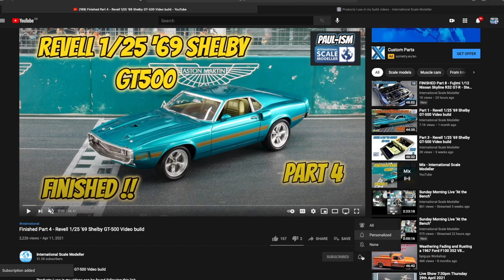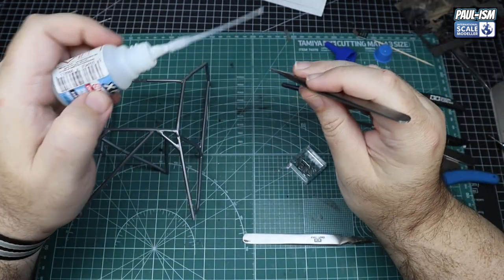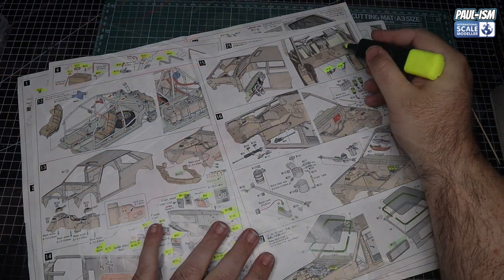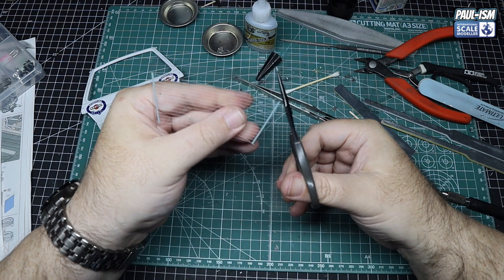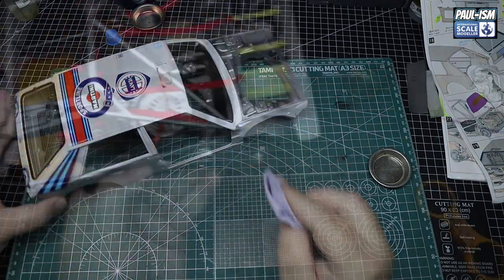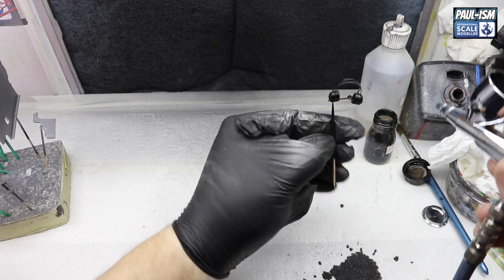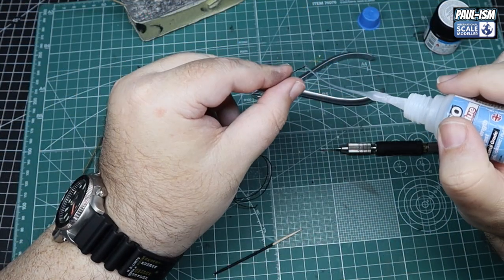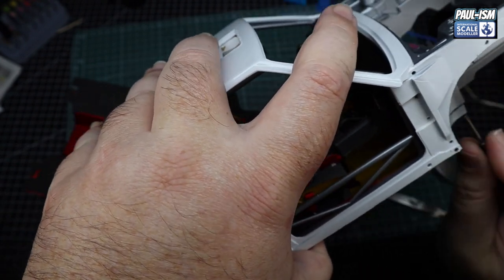Part 12 - Model Factory Hiro Full Detail 1/12 Lancia HF Delta Integrale Evo '92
Part 12 - Model Factory Hiro Full Detail 1/12 Lancia HF Delta Integale Evo '92 -